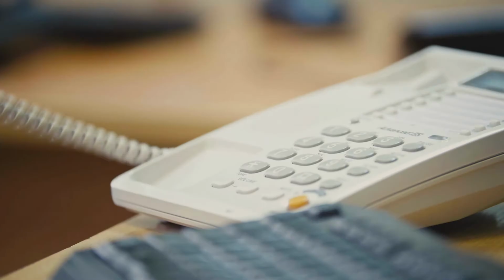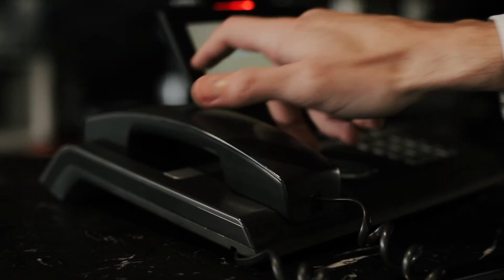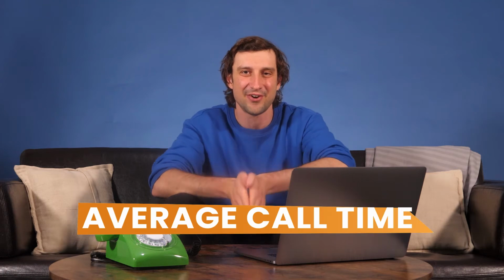Top KPIs to Help Track Cold Calling Performance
Cold Calling is not dead! It's just not being properly applied. In order for cold calling to work correctly - you have to pay attention to your data and apply it to make sure you're not only calling the right people, but you're not wasting time when you do call them. That's where KPIs come in - if you track and apply the right KPIs you're ensuring that you're calling the right prospects and hitting the right marks when you have them on the line.

callcenter saas All Personally Identifiable Information (PII) in our videos is fictional and for illustration only. Any resemblance to real persons or data is coincidental. Do not use or share as genuine.